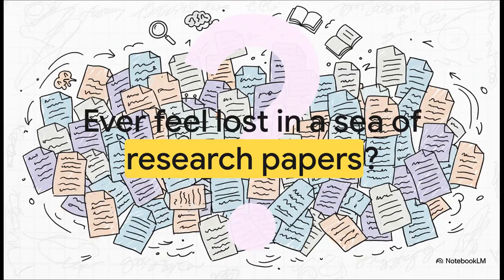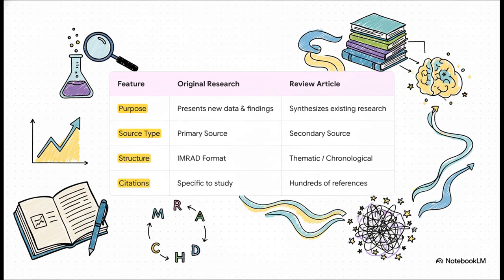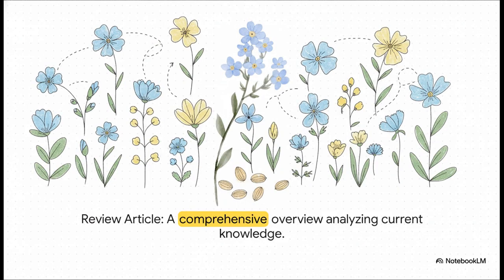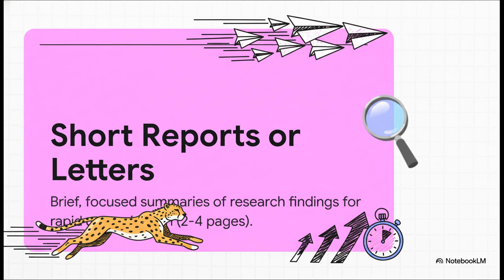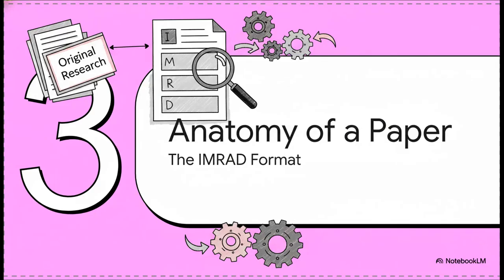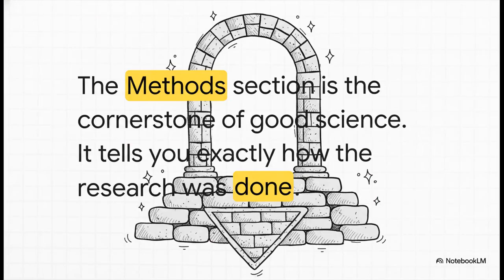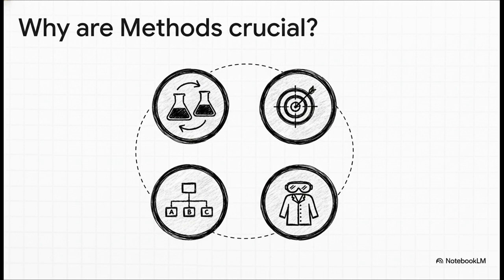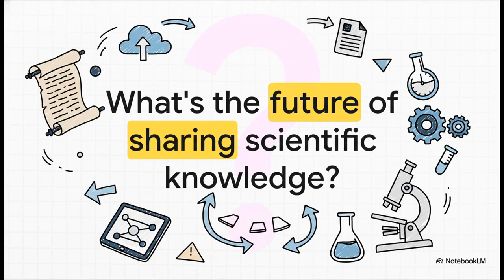Research paper and types of journal for 4th chemistry stem